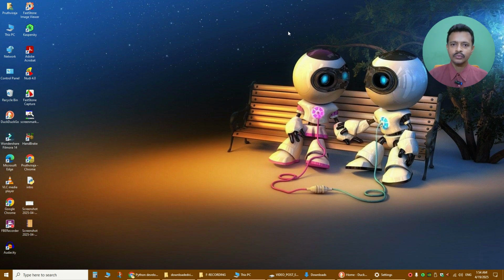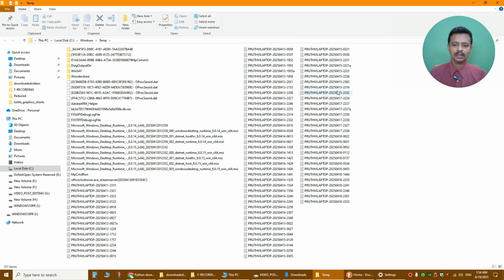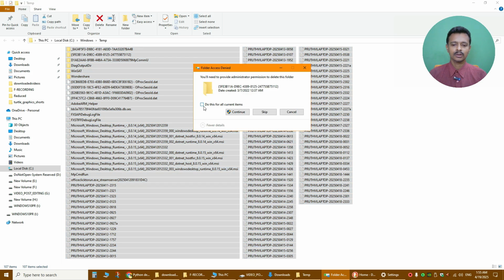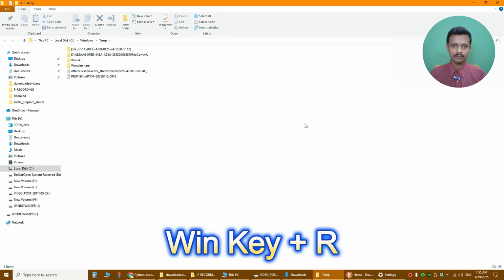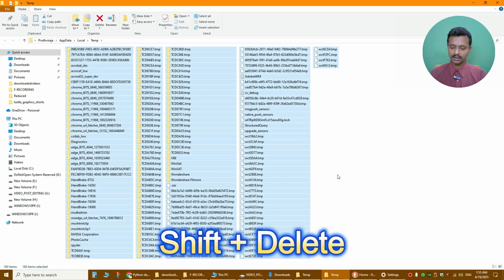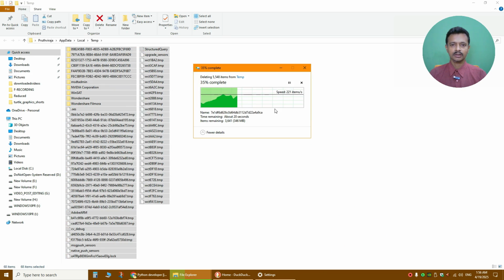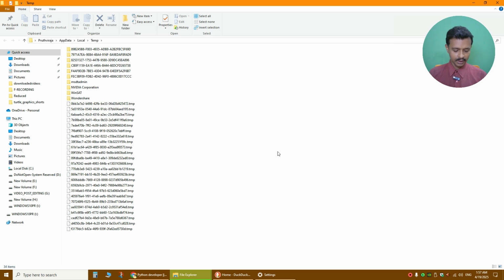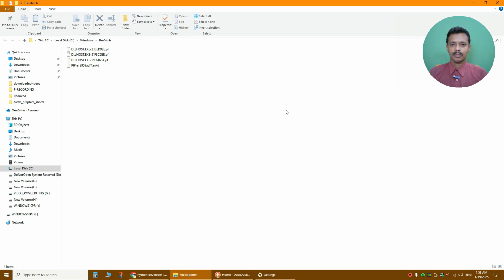Is Your Computer Slower Than It Should Be? Here's How to Fix It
Is your computer running slower than it should be? Learn how to fix it and improve the speed of your computer with these simple tips and tricks!

Is your computer running slower than you'd like? Watch this video to learn how to speed up your computer and fix any performance issues!

Is your computer running slower than it should be? Watch this video to learn how to fix it and speed up your computer in no time!